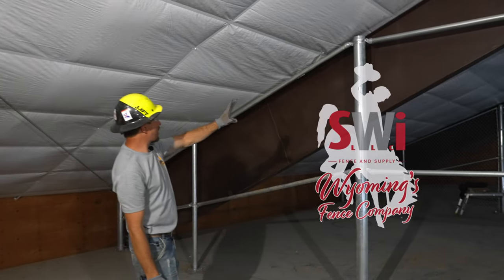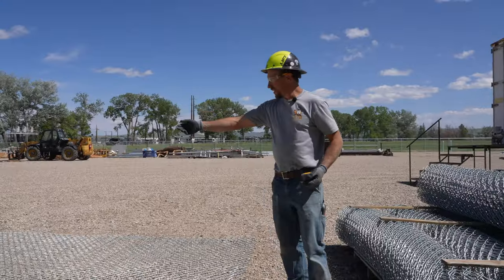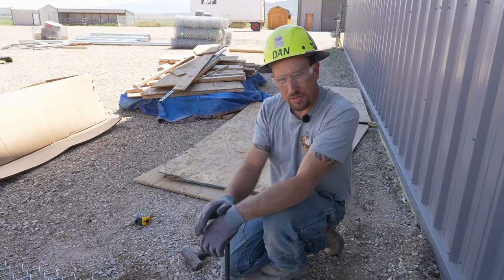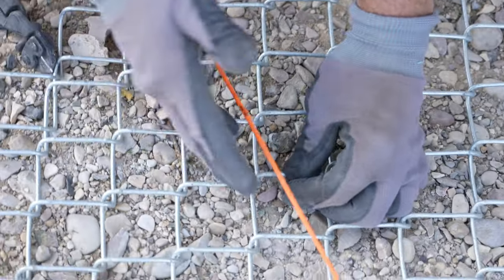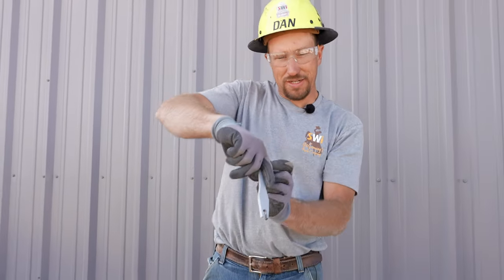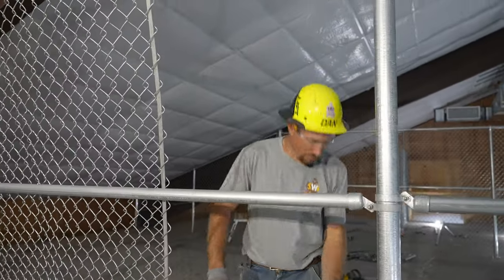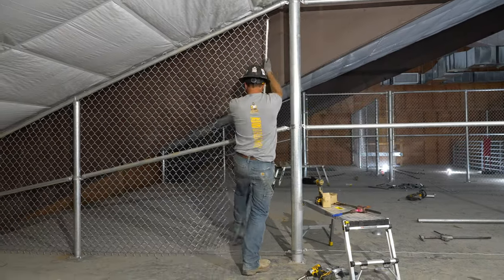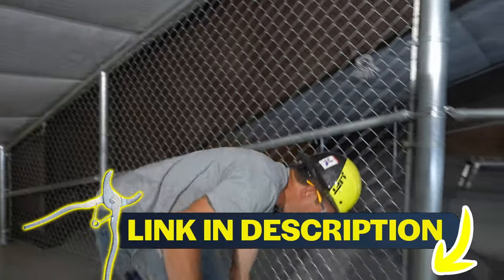How Am I Supposed To Accomplish This??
Today we tackle one of our more unique jobs: angle-cutting chain link fence against a sloping roof. There's no room to work and we can't cut the chain link in place. But challenges are the name of the game! We'll show you how we think through this and how it turned out.

Contents:
00:00 - Measuring
01:15 - Cutting
06:34 - Installing